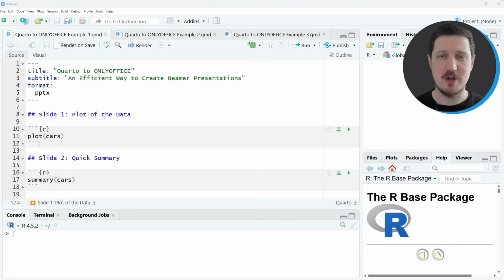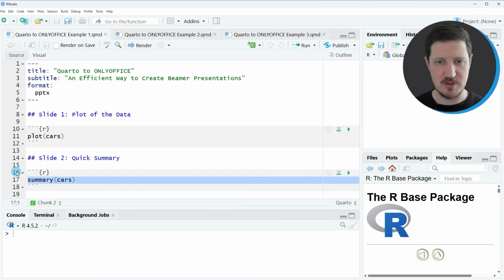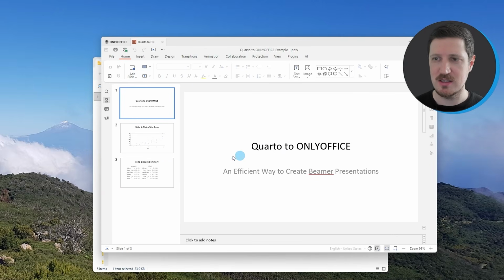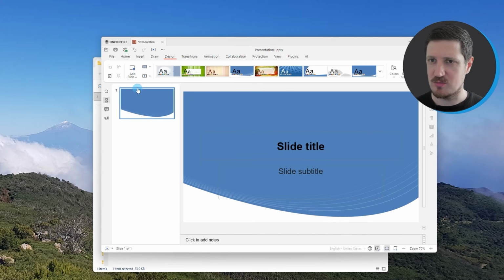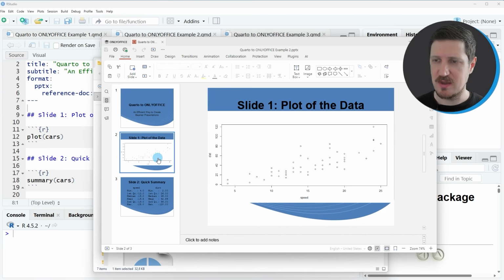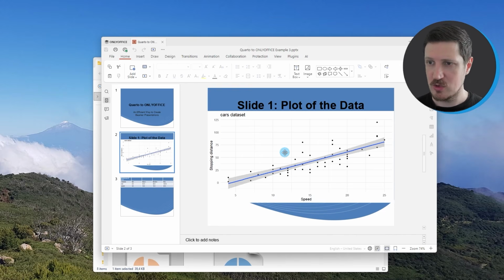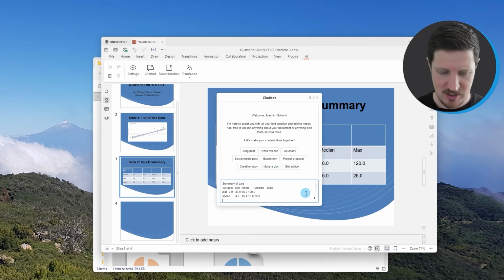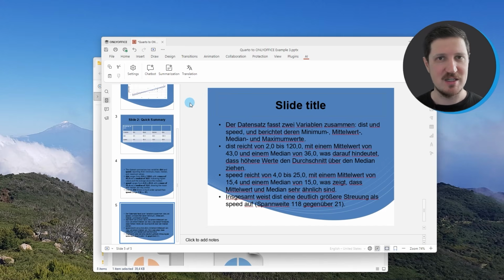Create & Edit Presentations with Quarto in R & ONLYOFFICE (Example) | Automate & Modify PPTX Files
This tutorial explains how to create PPTX presentations with Quarto in the R programming language and then edit and customize them using ONLYOFFICE.

The R code used in this video is available in the website article linked above.

Thanks again to ONLYOFFICE for the opportunity to collaborate and for sponsoring this tutorial.